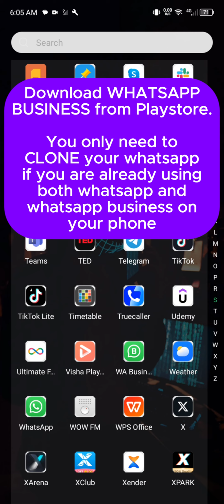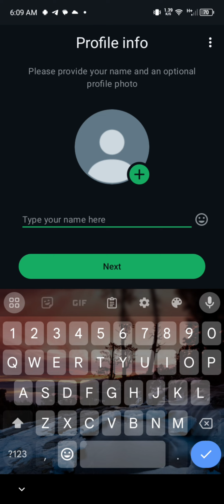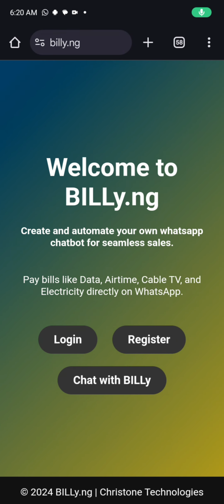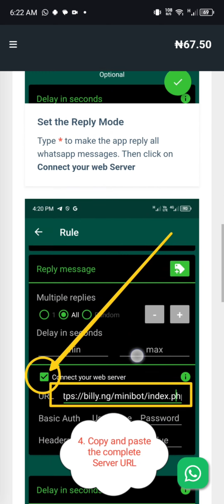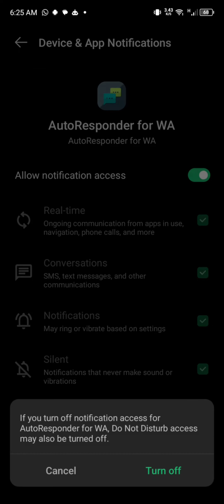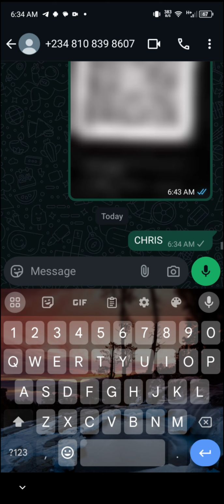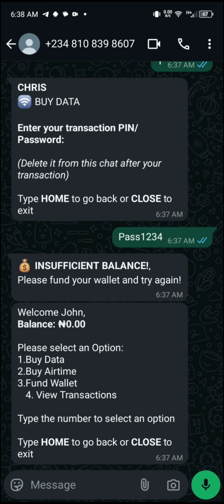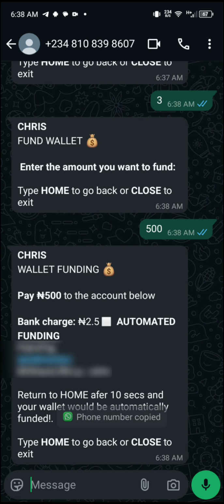How to Create a WhatsApp Bot for your Data Vending Business (Corrected)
You can now create your own Whatsapp Chatbot following this step by step guide. It is easy to setup and requires no technical knowledge.

Create a WhatsApp bot that can help you sell data, airtime and other services to your customers while you focus on other things.

If you missed the first video and you are probably wondering what we mean by WhatsApp Chat Bots for Data Vendors, then watch this video